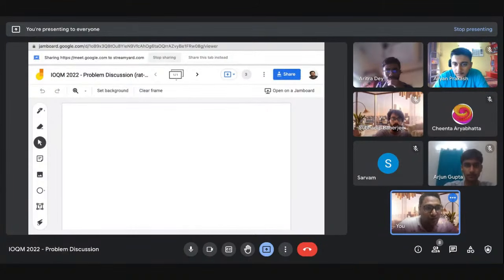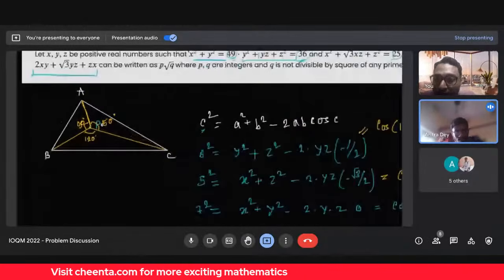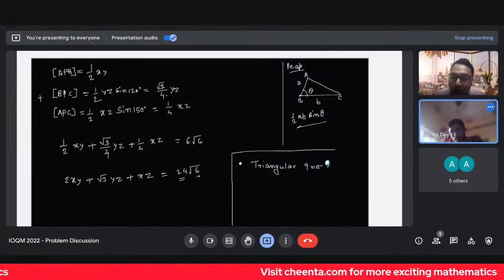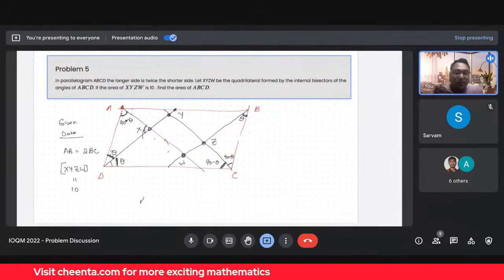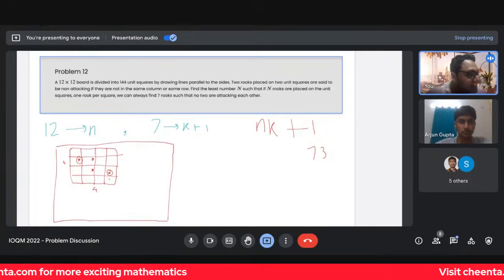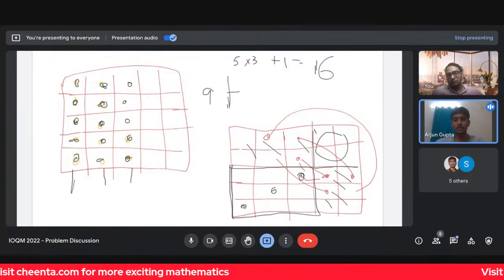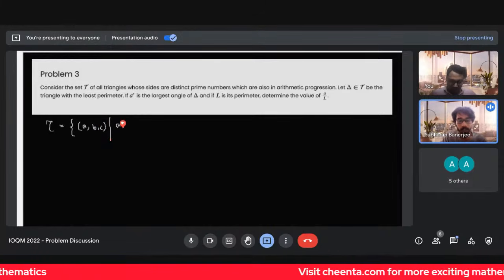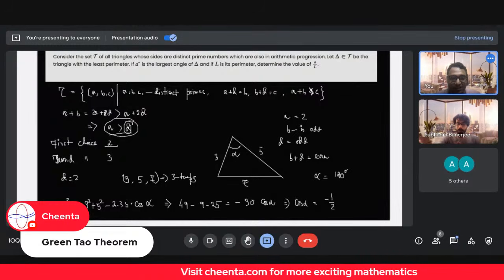IOQM 2022 - Problems, Solutions and Discussion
Join Cheenta students and teachers live for IOQM 2022 Problem, Solutions and Discussion